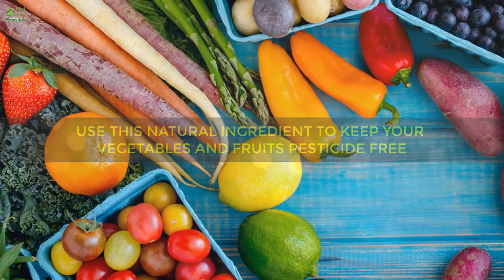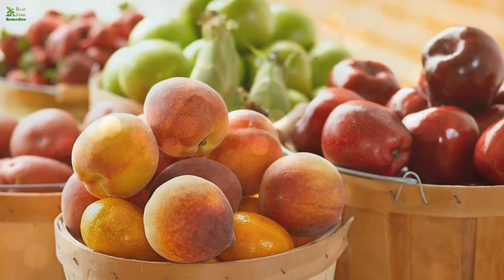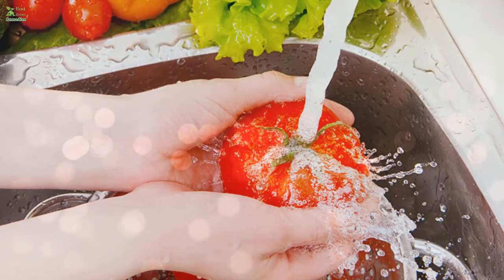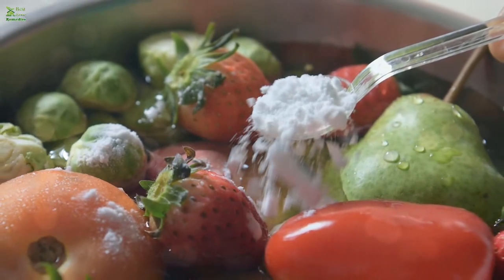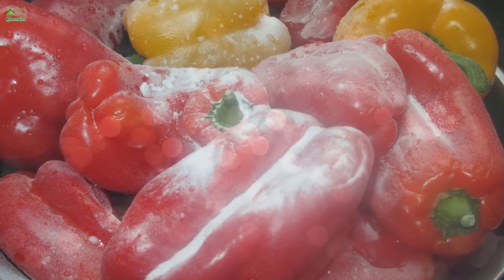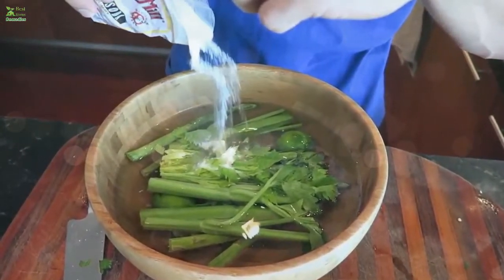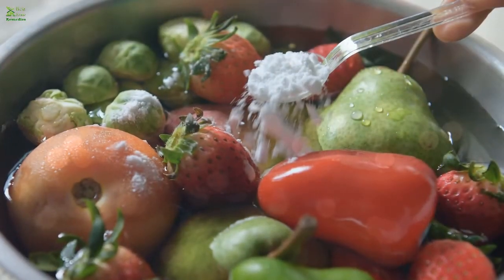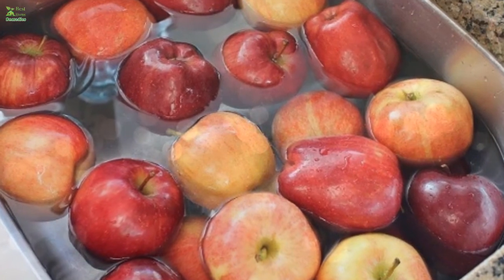Use This Natural Ingredient To Keep Your Vegetables And Fruits Pesticide Free | Best Home Remedies